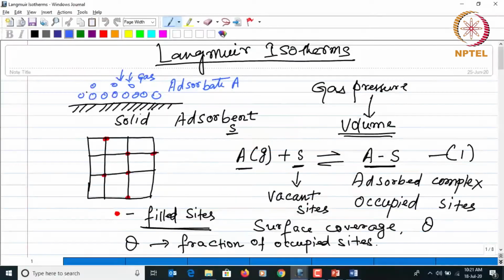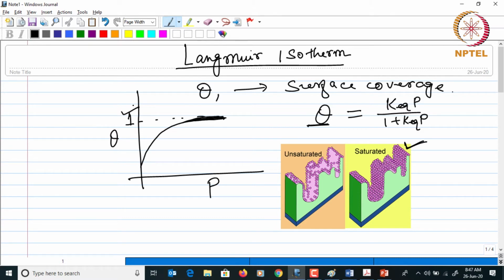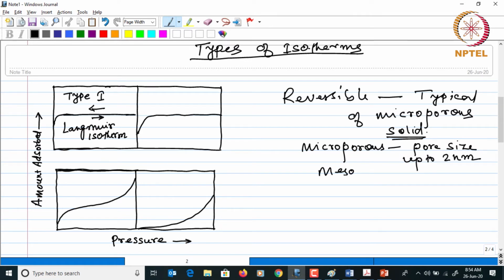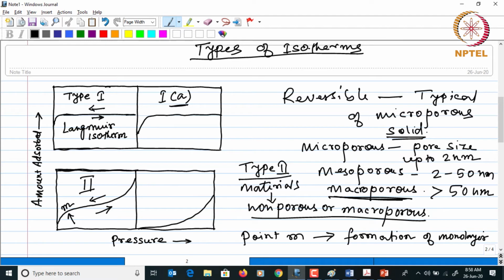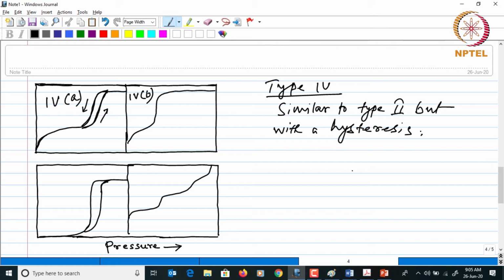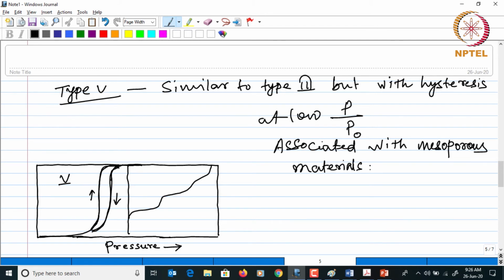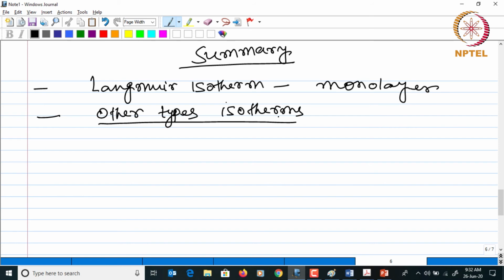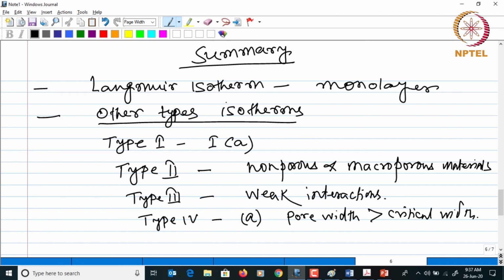Surface Area Analysis -2